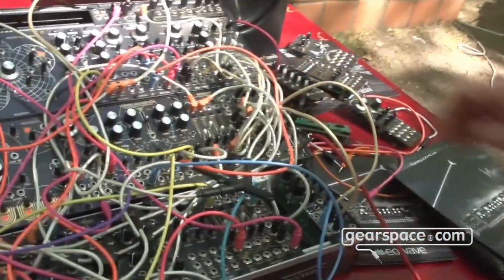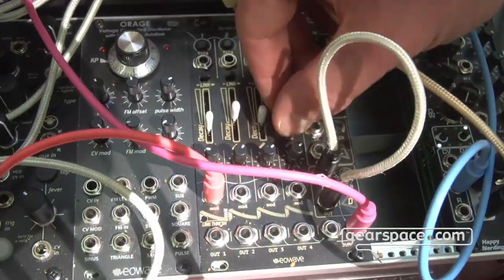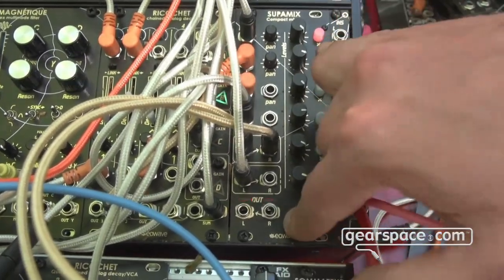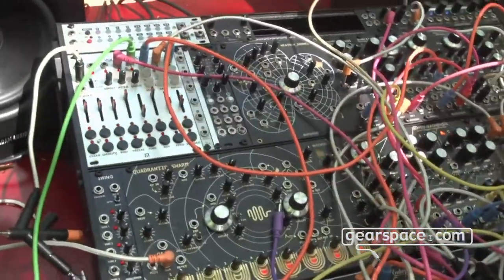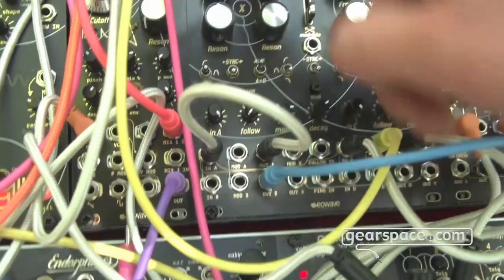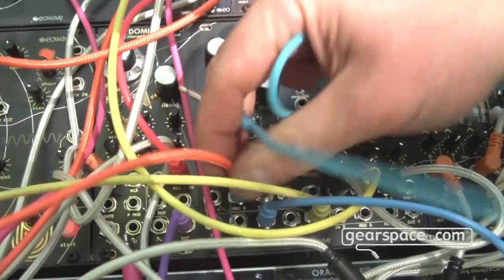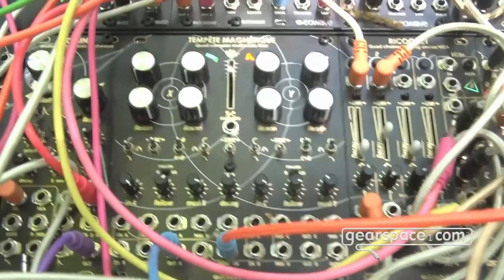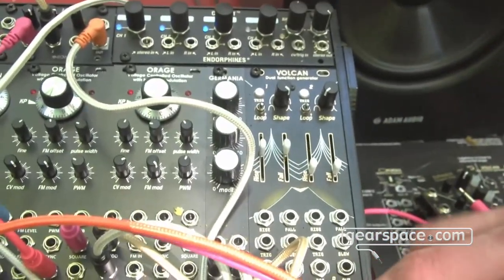Eowave Eurorack Modules & Performance - Gearspace @ Superbooth 2023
Eowave showcases the Tempête Magnétique, Supamix, Ricochet, Volcan and Midi to CV modules